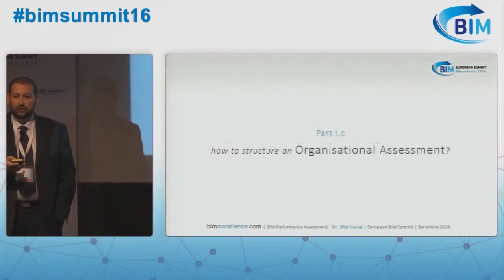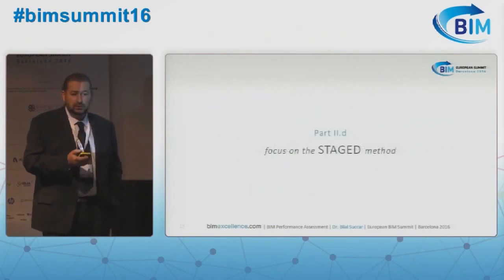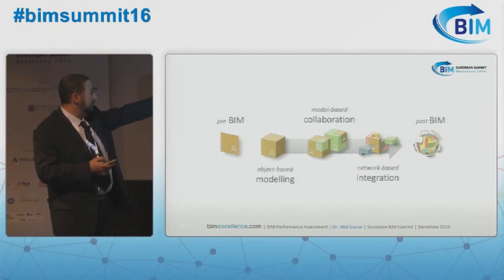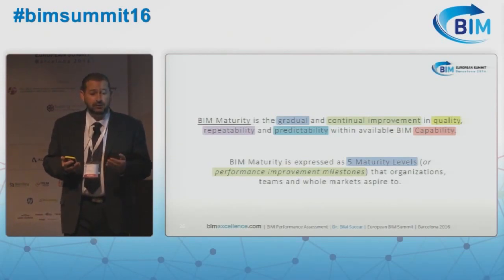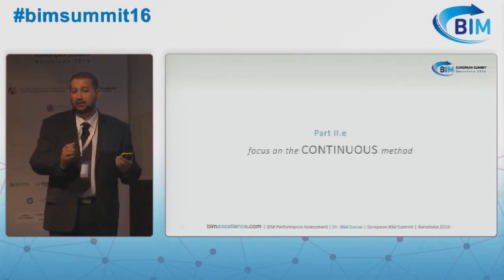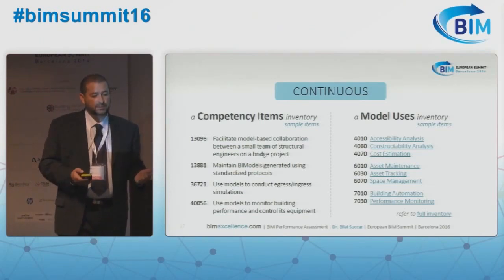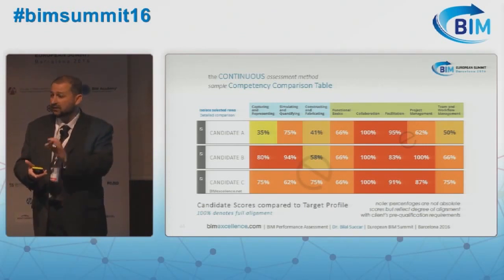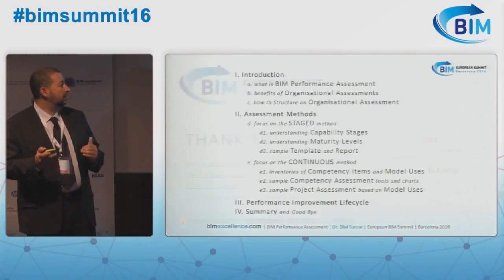An Introduction to Organisational BIM Performance Assessment - Barcelona 2016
This video covers the "BIM Performance Assessment" presentation at the European BIM Summit held in Barcelona on Feb 18, 2016. The presentation explored two main methods for assessing BIM performance within organisations: STAGED and CONTINUOUS. It also briefly explained the 6-phased Performance Improvement Lifecycle that can be applied when conducting a BIM performance exercise.